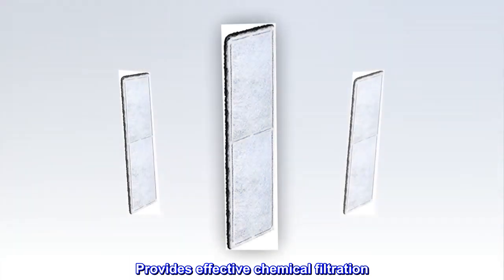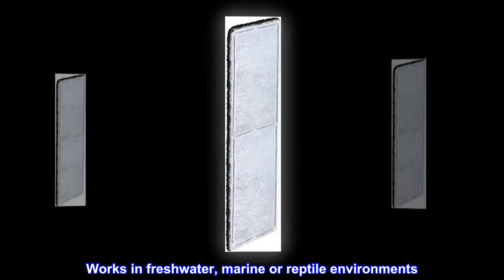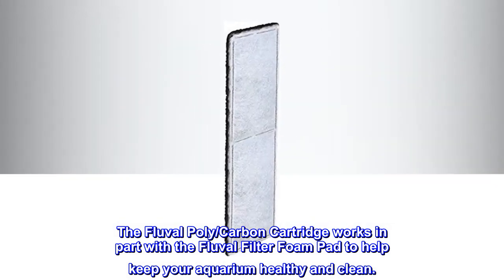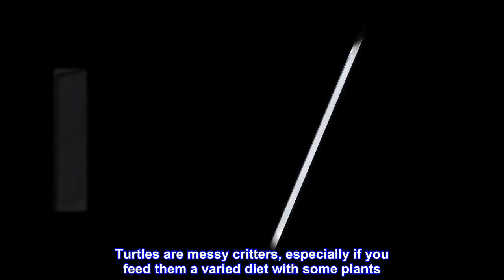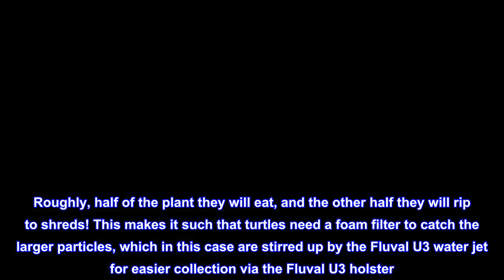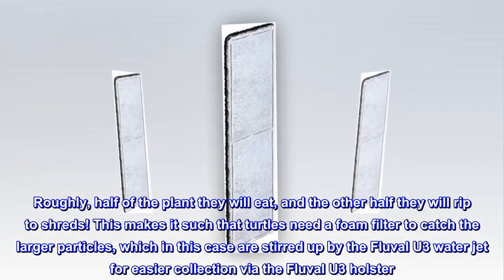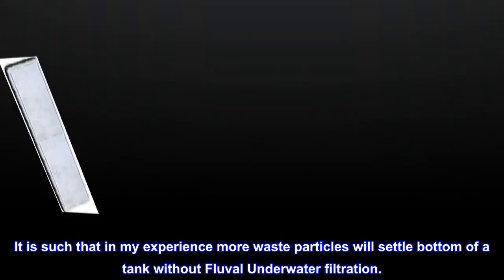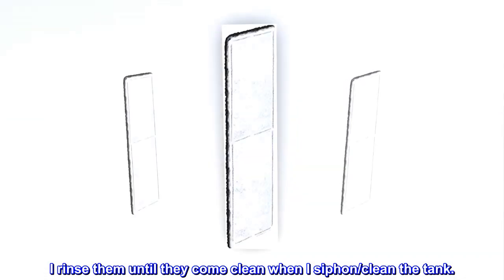Fluval Clearmax 2-Pack Cartridge for Fluval U3 Aquarium Filter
Provides effective chemical filtration
Custom fit for the Fluval U3 Filter
Traps fine debris, improves water clarity and removes impurities
Easy to replace
Works in freshwater, marine or reptile environments
Fluval Poly/Carbon Cartridges features two sides for effective chemical filtration, the crucial second stage in the filtration process. The polyester filter pad side filters out fine debris and contaminants. The carbon side filters out harmful liquid substances, colorants and odors. The Fluval Poly/Carbon Cartridge works in part with the Fluval Filter Foam Pad to help keep your aquarium healthy and clean.

Essential for Turtle Tank Crud Clearing
Turtles are messy critters, especially if you feed them a varied diet with some plants. Differently, give a turtle a live feeder fish, and it's gone in seconds without a trace. However, turtles need plants in order to be healthy, despite the mess. Roughly, half of the plant they will eat, and the other half they will rip to shreds! This makes it such that turtles need a foam filter to catch the larger particles, which in this case are stirred up by the Fluval U3 water jet for easier collection via the Fluval U3 holster. Without Filter Foam Pads and a Fluval Underwater Filter, it is difficult to be vigilant to get waste particles siphoned. It is such that in my experience more waste particles will settle bottom of a tank without Fluval Underwater filtration.
What is great about these pads is that they can be washed and reused many many times. They don't need replacing every time, just cleaning. I rinse them until they come clean when I siphon/clean the tank.